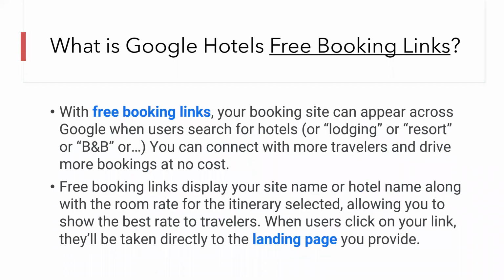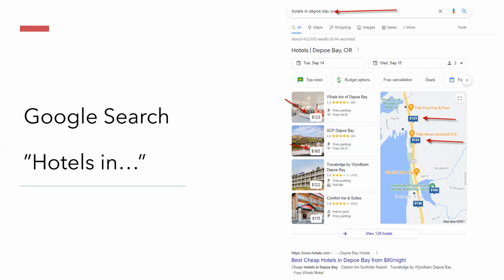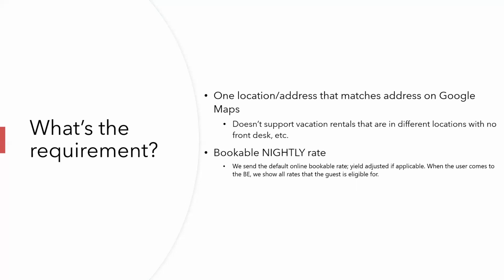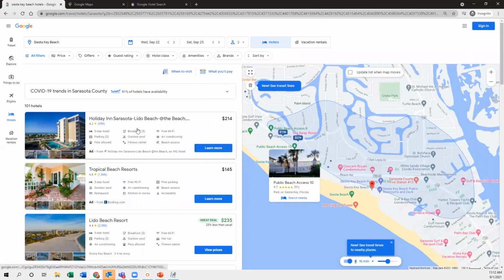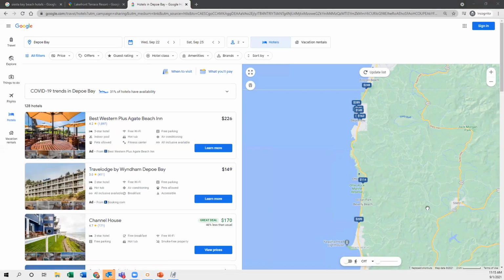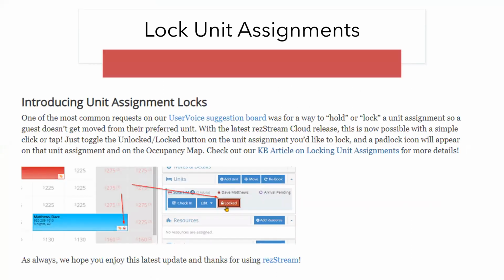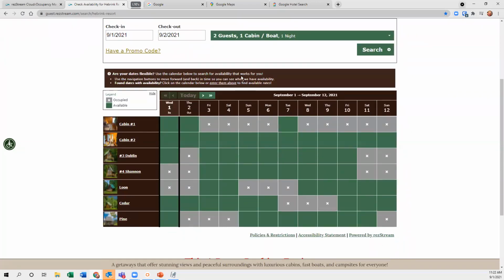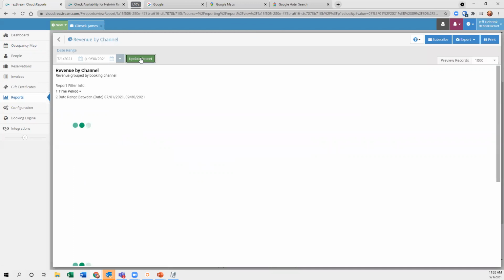What is Google Hotels and how can it help me?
This webinar where we'll go over the use cases for Google Hotels, how it looks to potential guests, and the potential impact it could make for your business. (Hint: more revenue, fewer commissions). Even for those of you that do not work with OTA's (Maybe even more so for you), this will be a great webinar to join.